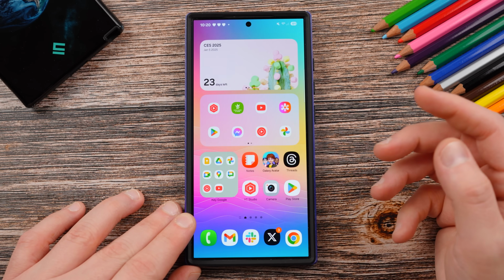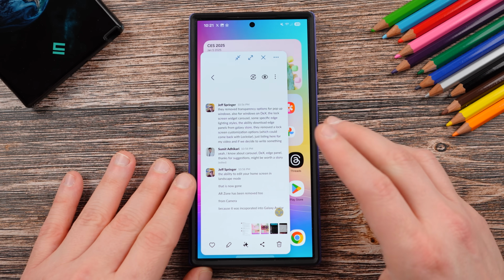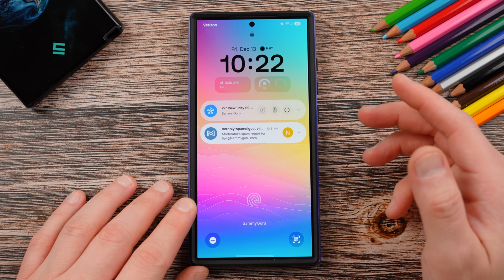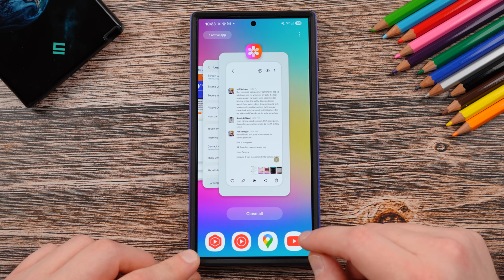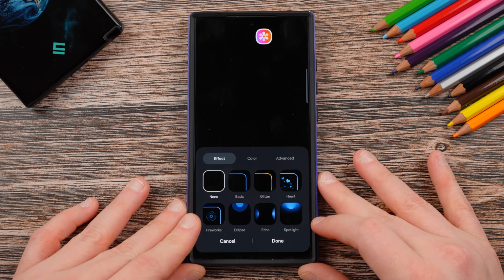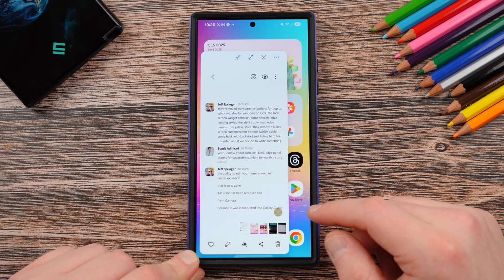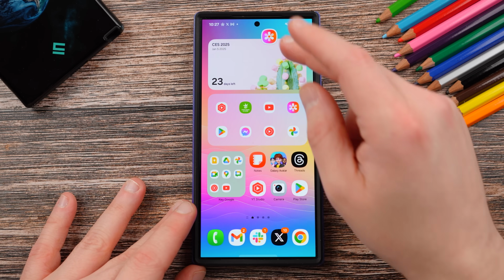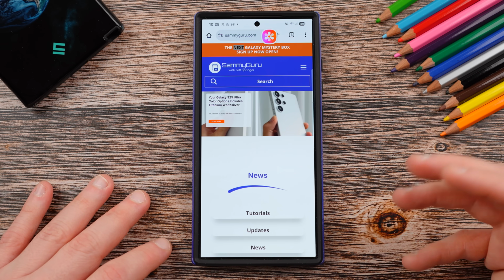Latest Samsung Update Removes Multiple Features On Galaxy Smartphones